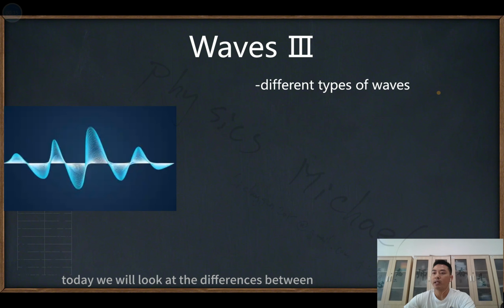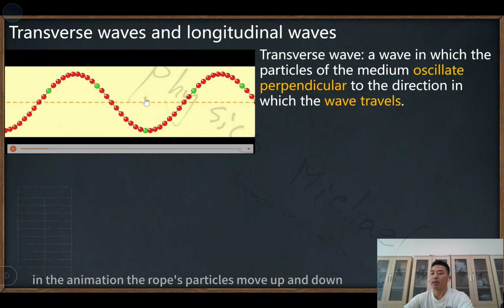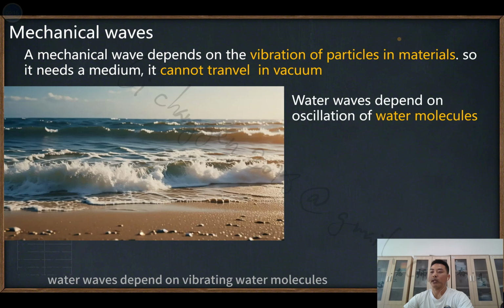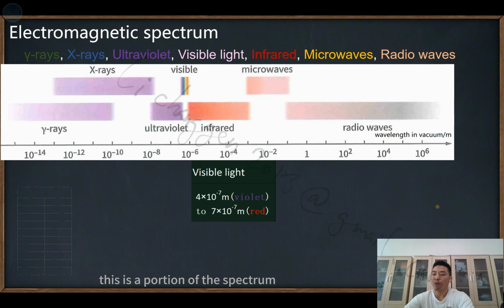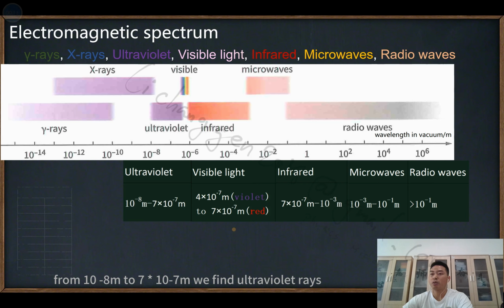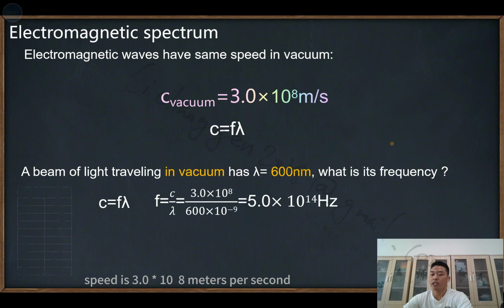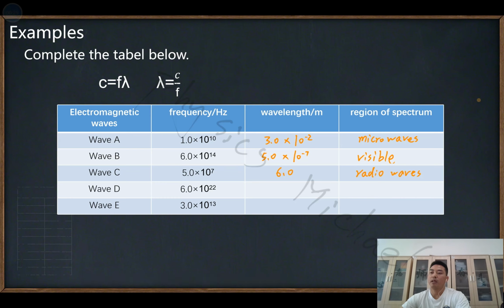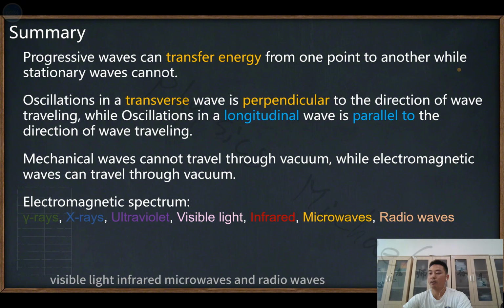Waves3 different types of waves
A-level Physics secondary school. Alevel Physics
Waves-different types of waves.